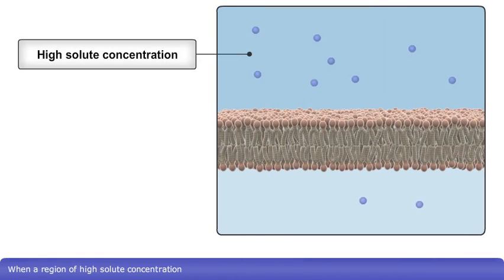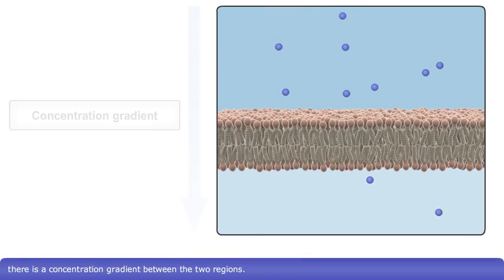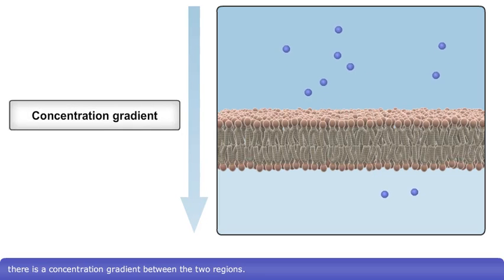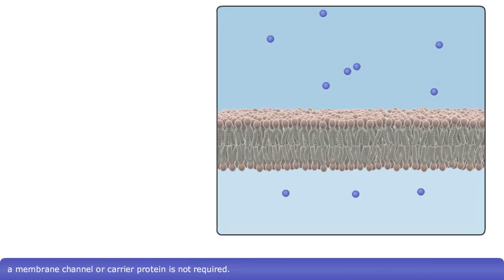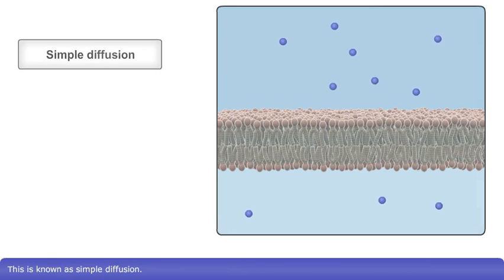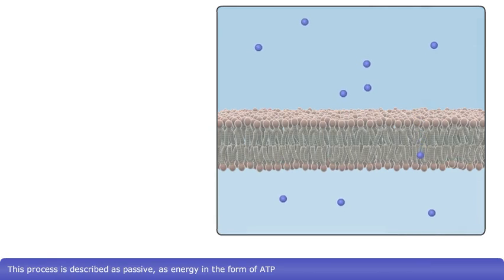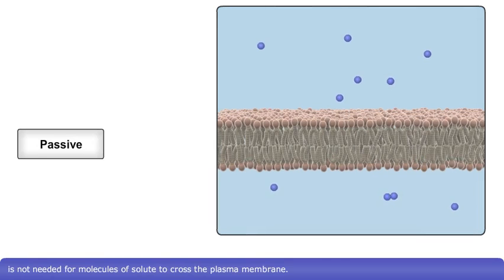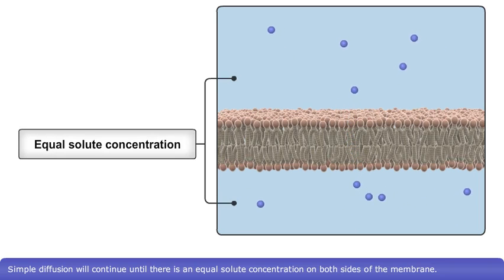Detailed Animation on Simple Diffusion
When a region of high solute concentration is separated by a plasma membrane from a region of low solute concentration there is a concentration gradient between the two regions.

If the solute molecules are small, non-polar molecules like oxygen or carbon dioxide, or lipophilic structures such as steroids, they can diffuse down this concentration gradient by passing directly through the plasma membrane. A membrane channel or carrier protein is not required. This is known as simple diffusion.

This process is described as passive, because energy in the form of ATP is not needed for molecules of solute to cross the plasma membrane.

Simple diffusion will continue until there is an equal solute concentration on both sides of the membrane.